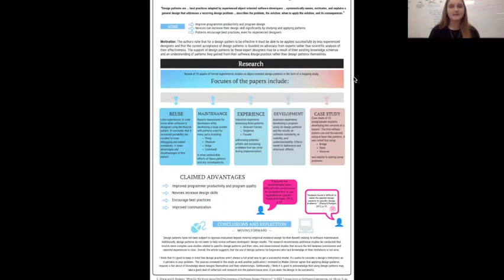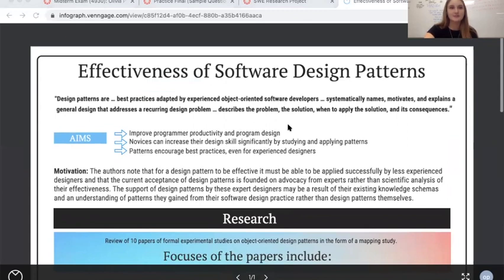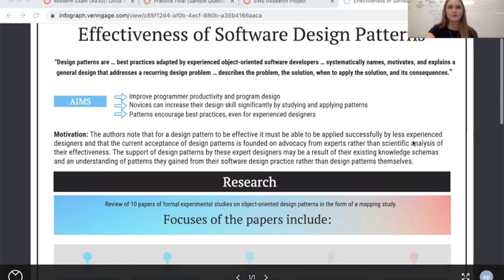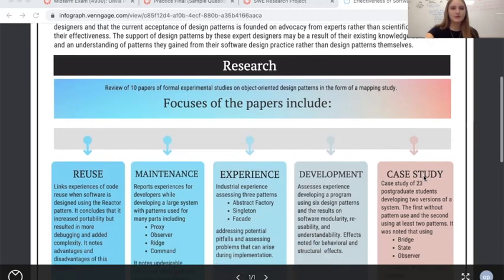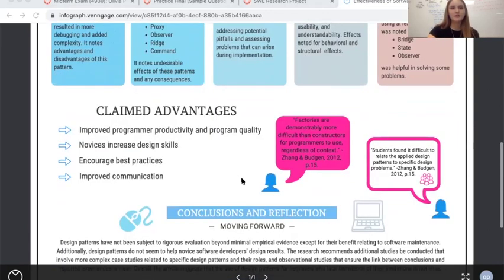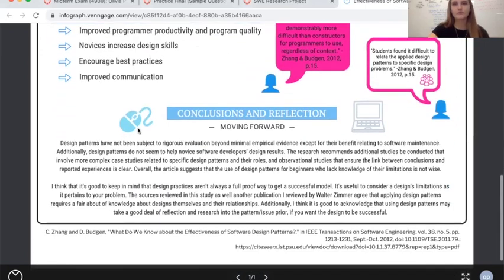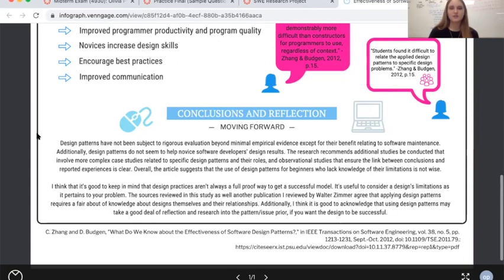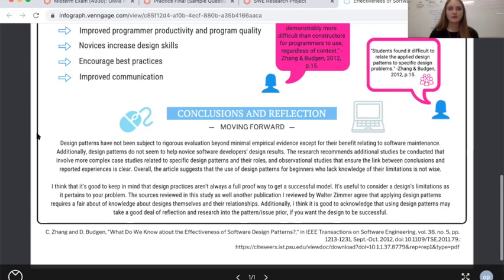Olivia Pinson: SWE Research Project